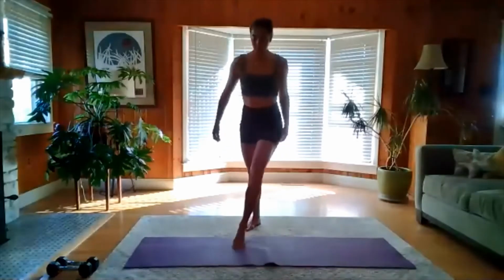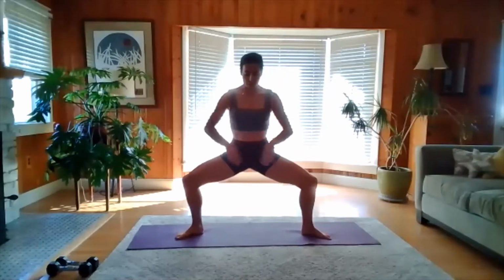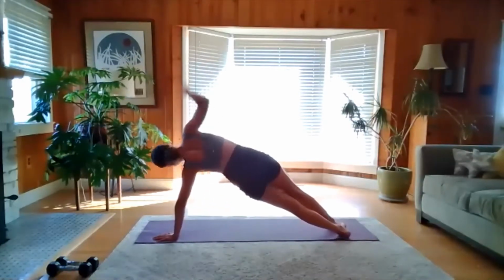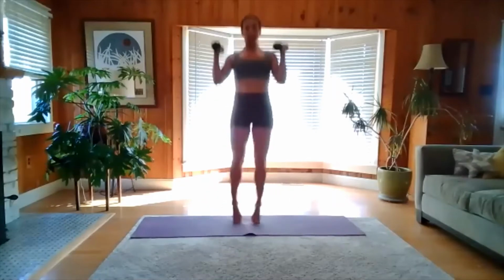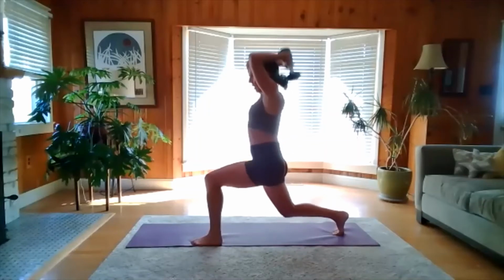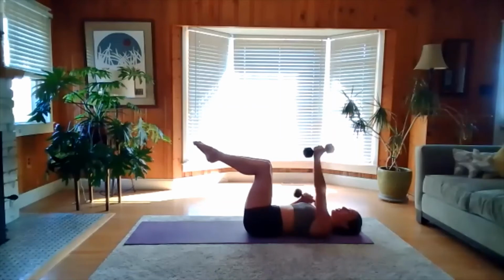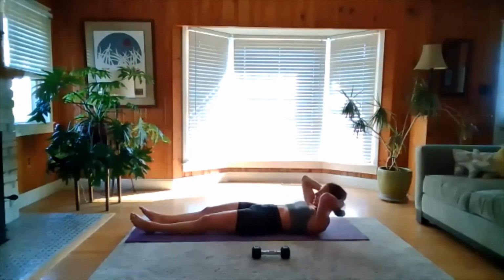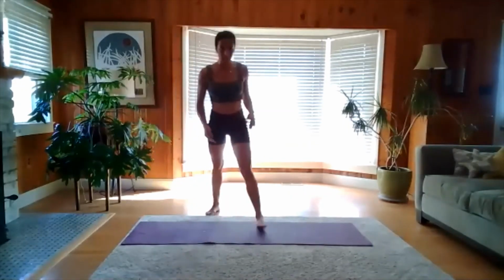HIIT feat. Core, Cardio, Hamstrings (at home workout)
This 30-minute virtual fitness class helps improve strength, balance, flexibility and core stability using just 1 set of lightweight dumbbells. You will be guided through a series of exercises designed to target specific muscle groups and improve aerobic and muscle endurance.

Focus: Upper Body, Hamstrings, Glutes, Core, Cardio
Date of Live Workout Class: June 23rd, 2020